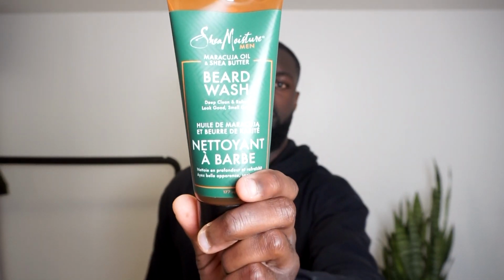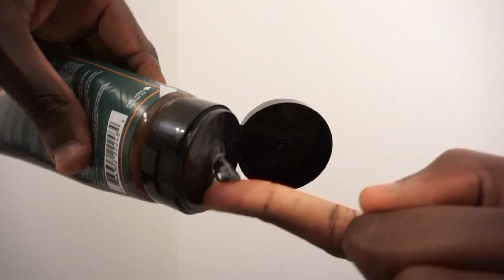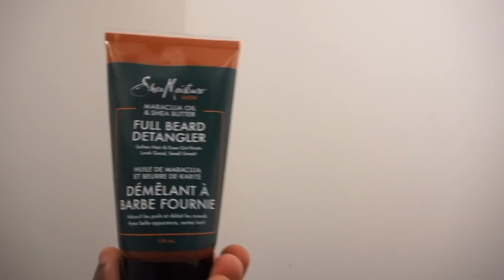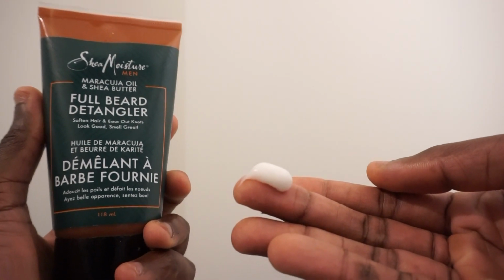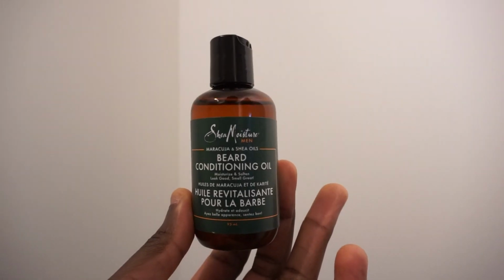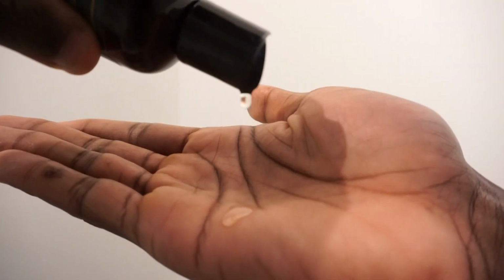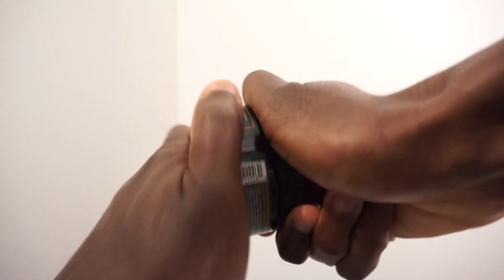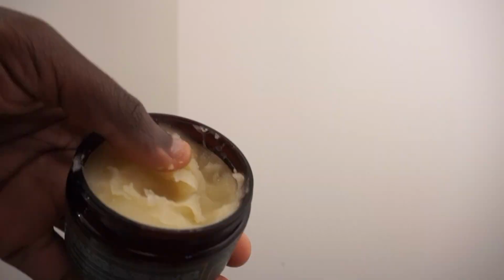SheaMoisture Beard REVIEW Men Collection Kit! BEARD GROWTHER Product ROUTINE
Be one of the first 100 email subscribers to enter for your chance to win an Arccway (Chemin d'Arc) shirt! 5 lucky winners will be chosen!

Today I'm doing a product review of Maracuja and Shea Butter Collection from SheaMoisture Men's Beard Collection. I will be showing you my live review of the products and will be breaking down my personal beard routine to improve the overall health of your beard growth. Enjoy. Be sure to ask any questions and spark a conversation in the comment section so the Arccway community.

PRODUCTS USED IN VIDEO:
➜ SheaMoisture Maracuja and Shea Butter Collection for Men

PRODUCTS I USE FOR GROOMING HAIR & BEARD:
➜ Garden of Life Coconut Oil
➜ Jamaican Black Castor Oil
➜ Thursday Plantation Tea Tree Oil
➜ As I Am Daily Moisturizer
➜ Cantu Shea Butter Leave-In Conditioning
➜ Velvet Silk Du-Rag
➜ Tend Skin For Ingrown Hair And Razor Burns
➜ Diane Sided Club Brush, Medium and Firm Bristles
➜ Soft Sheen Sportin Waves
➜ Smellgood African Shea Butter
➜ Wahl Professional 5-Star Magic Clips
➜ Andis T-Outliner Beard/Hair Trimmer

EQUIPMENT:
➜ Blue Yeti X
➜ Sony Alpha A5100 Black
➜ Godox Ledp-260c Led Light
➜ Aluminum Lightstand
➜ Apple 21.5" iMac